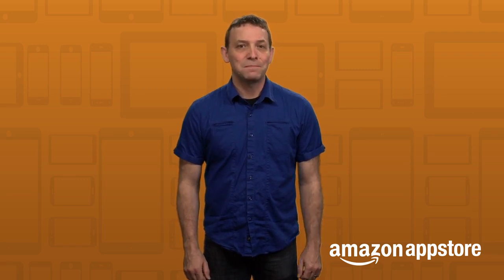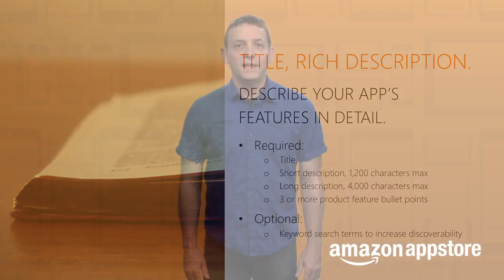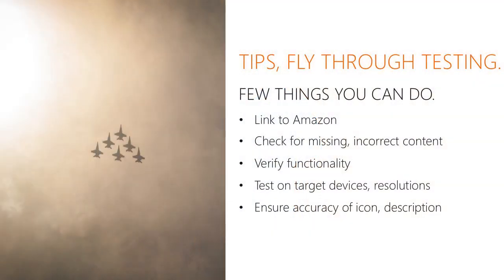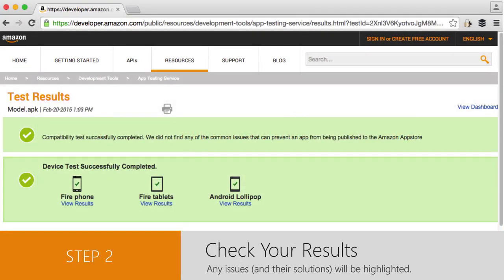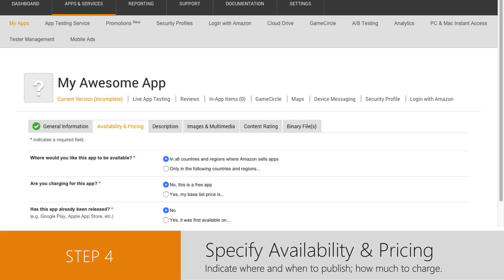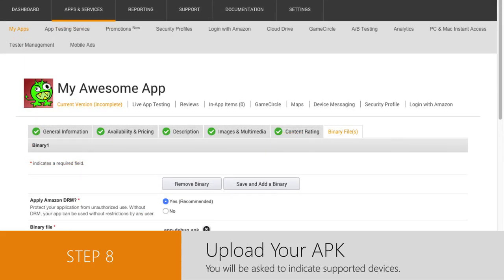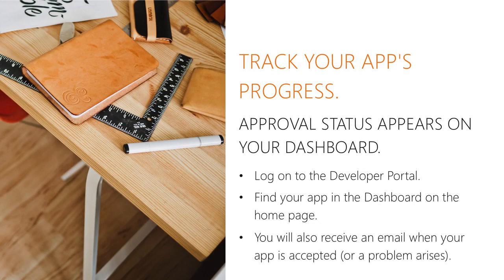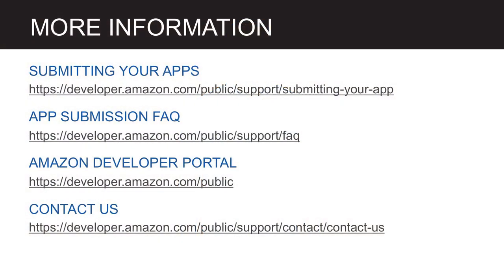Easy way to become an Android Engineer from Scratch (4 Publishing to the Amazon Appstore)